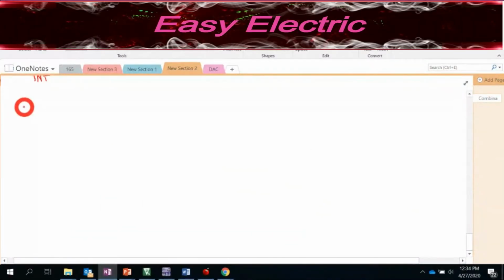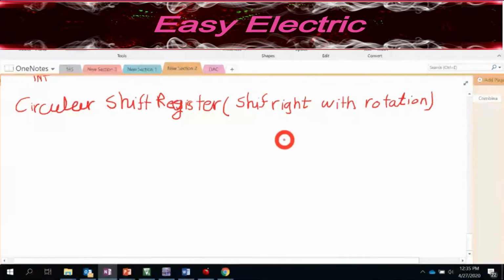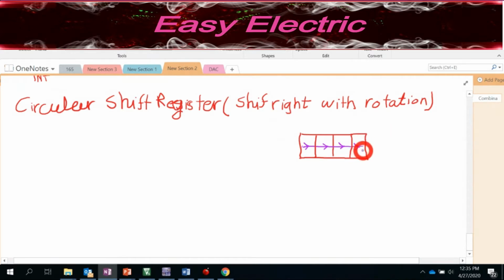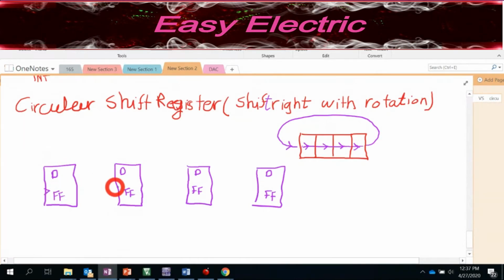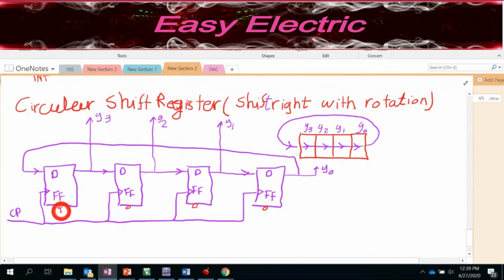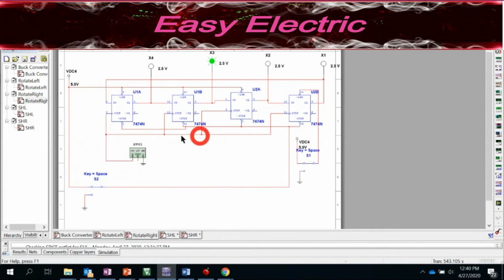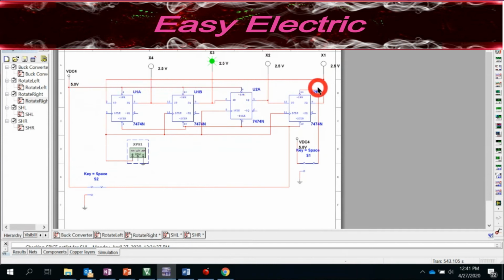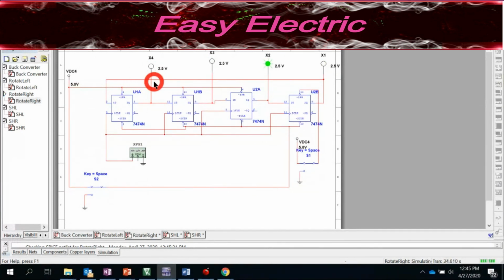Circular Shift Right Register Design With Multisim Simulation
Welcome to Easy Electric channel. In this video you will learn how design and simulate a 4 bit circular shift right register using D flip-flop.